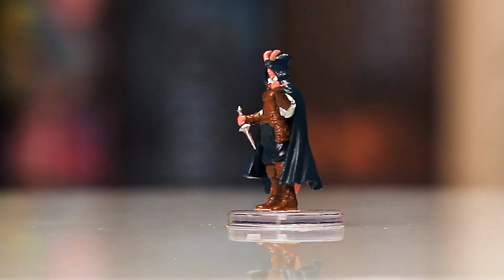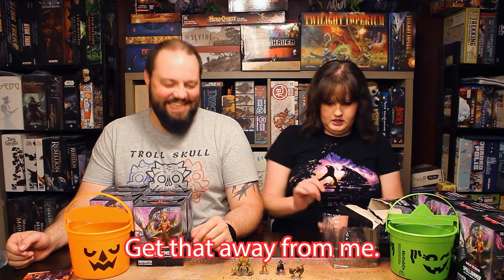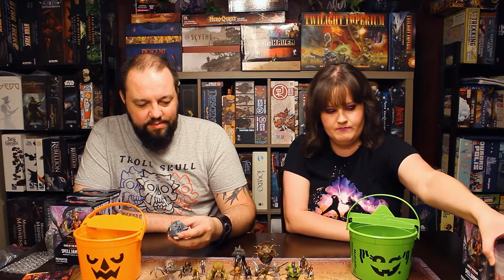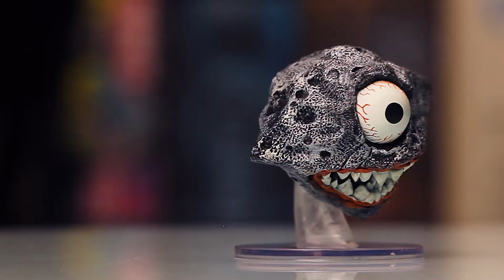Unboxing Dungeons & Dragons Miniatures: Spelljammer, Adventures in Space!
Wizkids and Wizards of the Coast present a new set of miniatures for Dungeons and Dragons. D&D 5e takes to the stars with Spelljammer, Adventures in space! This new minis set is perfect for your wild TTRPG space themed encounters, rife with both comedy and horror in equal measure! Join us as we crack open a fresh brick of these minis, and see what wonders lie within!

All artwork used in this video is property of the respective game publishers. Support the creators by purchasing the official releases!